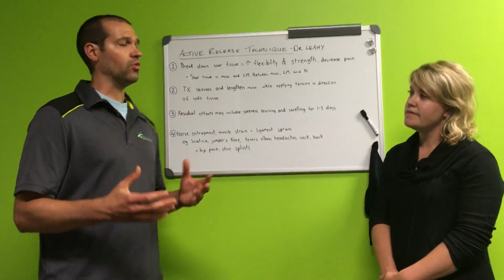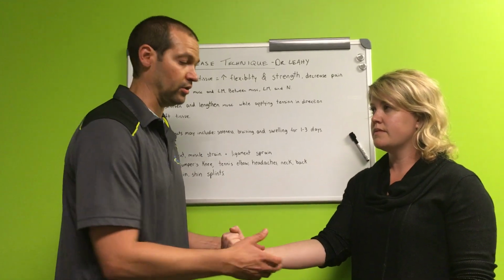What is Active Release Technique?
Created by Dr. Leahy